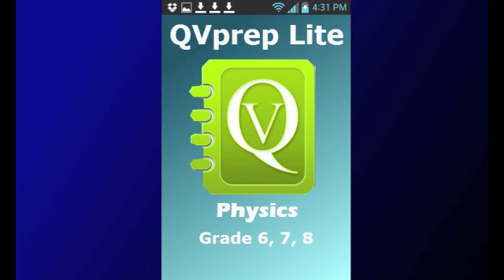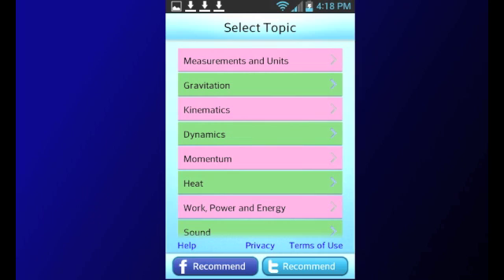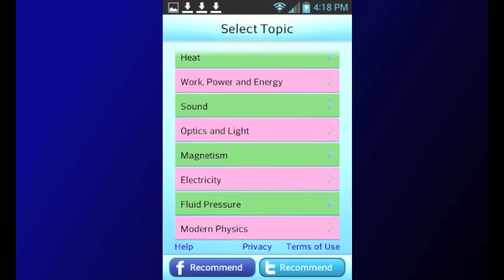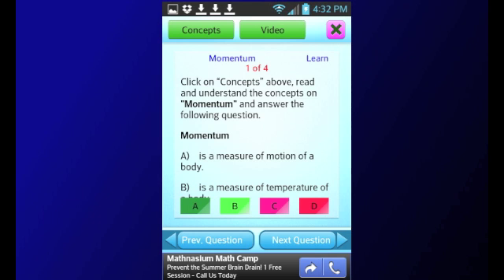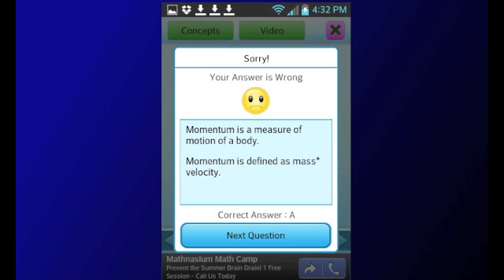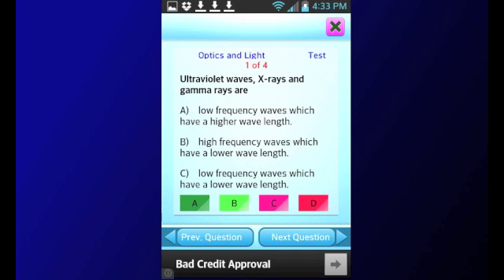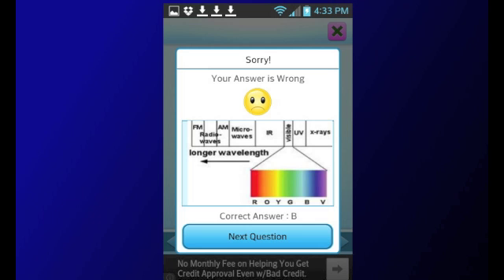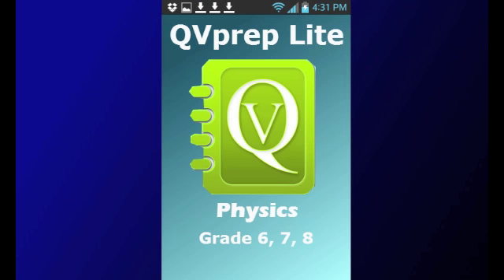QVprep Science Physics Grade 6 7 8 for Sixth 6th Seventh 7th Eighth 8th Grade - Learn Physics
FREE Physics Grade 6 7 8

If you aim at becoming a doctor, engineer or taking any professional course, we are sure you will agree that a strong foundation in Science is the key to success. QVprep Lite Science Physics for Grade 6 7 8 will give you this strong foundation in Physical Sciences!!

QVprep Lite Science Physics Grade 6 7 8 for Sixth 6th Seventh 7th Eighth 8th Grade - Learn Physics

Topics Covered in QVprep Lite Science Physics for Grade Six Seven Eight

QVprep Lite Science Physics Grade 6 7 8 is ideal for
* Middle School students in grade 6, 7, 8
* Schools
* Training Institutions

Features:
A) LEARN MODE
The app allows you to learn and review Middle School level Science (Physics) concepts in a very simple and user friendly manner. In the "Learn" mode of the app, you click on the "Concepts" button, review the "concept text" and then answer multiple choice questions related to the Physics concept that you just reviewed.
If you answer wrong, a detailed "answer explanation" will be displayed, which will reinforce learning. Proceed in this manner to complete a particular topic at your own pace.
Thus, by referring to the "Physics Concept text" and then answering multiple choice questions, your learning is faster and complete.
The QVprep Lite Science Physics for 6th 7th 8th grade has limited content and allows you to buy the paid version.

B) TEST MODE
In the "Test" mode, the app does not show the context text to help you. Instead, you use your learnings from the app and attempt multiple choice questions. Again, the app prompts you with detailed answer explanation in case you answer wrong. This proven process again reinforces learning.
With an exhaustive content on Grade 6, 7 and 8 level Science (Physics), we are sure you will be able to learn, review and excel in Physics.

QVprep Lite Science Physics Grade 6 7 8 is useful for
* learning Physics concepts
* quick review of key terms and formulas
* Revision of concepts to have a strong foundation in Physical Sciences

* This app is ideal for accelerated learning at your own pace, on the go.